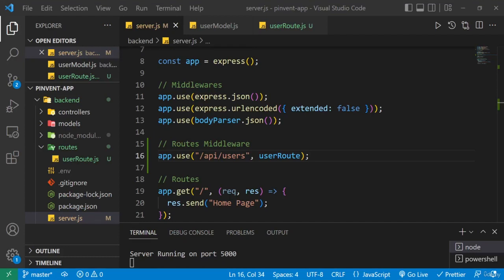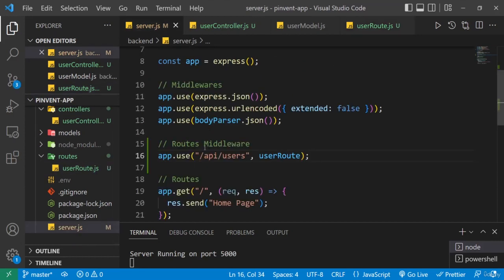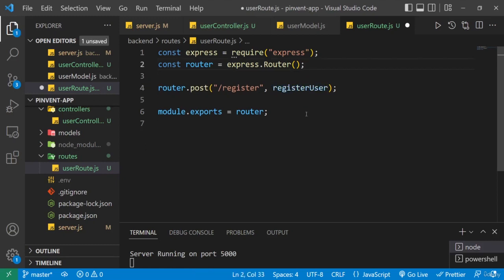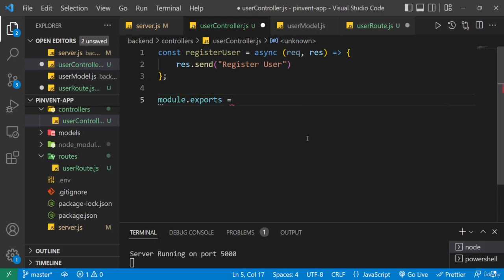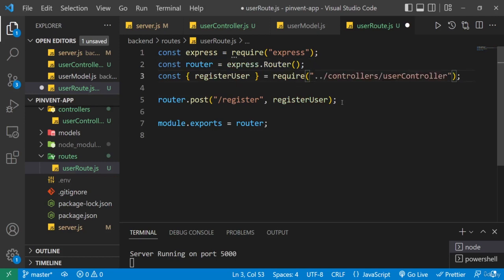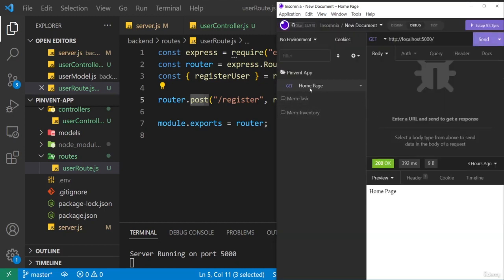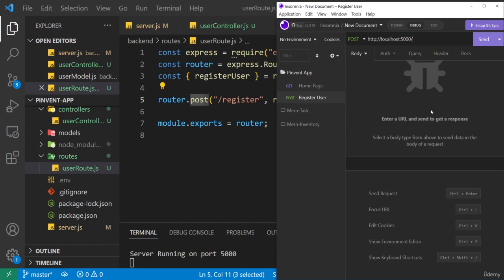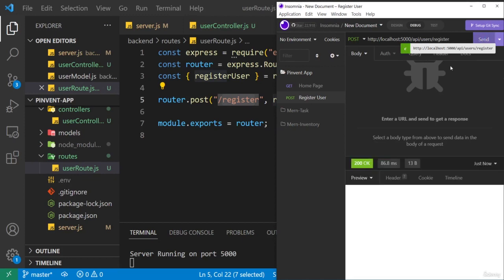5 Create User Controller